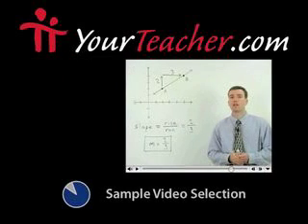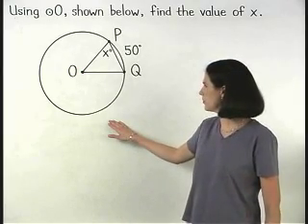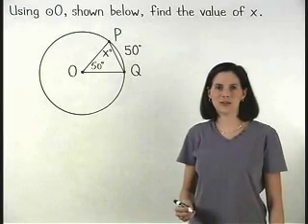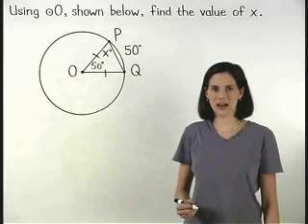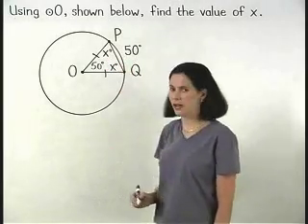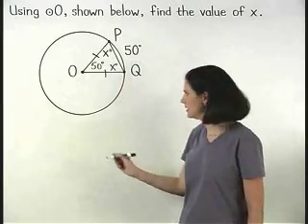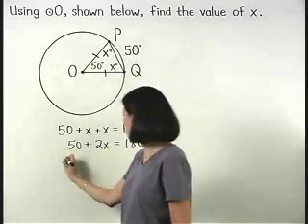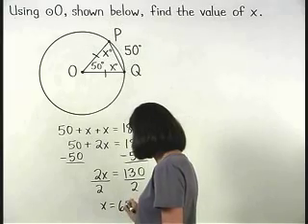Geometry Websites - MathHelp.com - 1000+ Online Math Lessons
MathHelp.com - is a Geometry website with a comprehensive library of online Geometry lessons featuring a personal Geometry teacher inside every lesson!